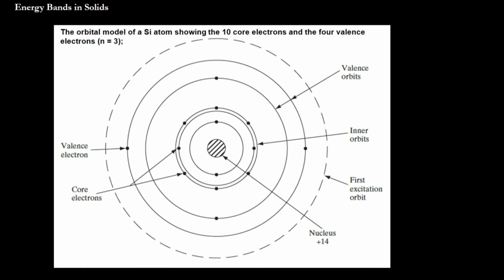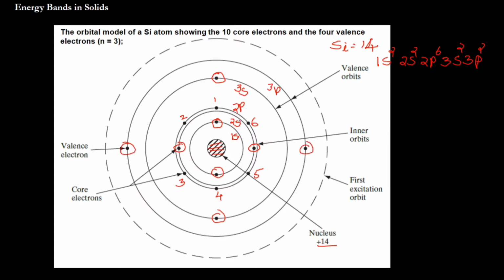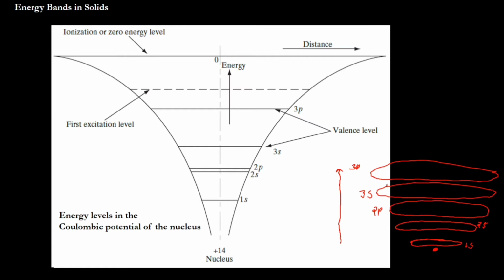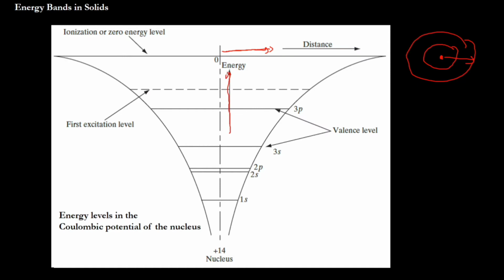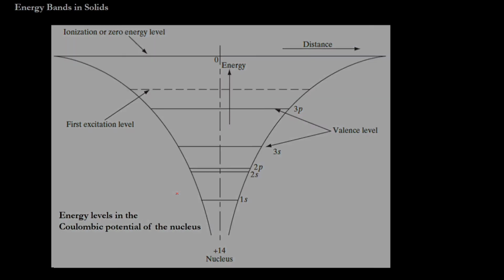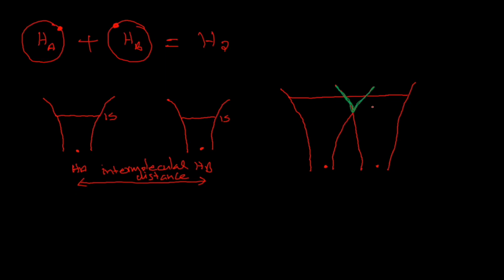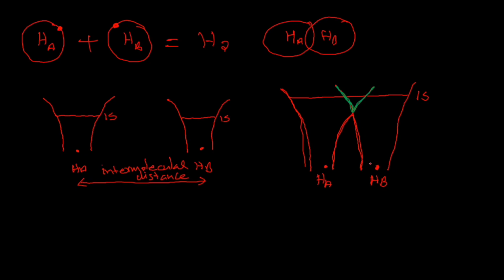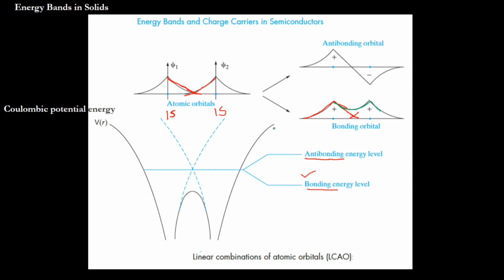VTU ED 18EC33 M1 L2 Energy bands Continuous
This video is about Energy bands in solids.Explained bonding and Antibonding , LCAO